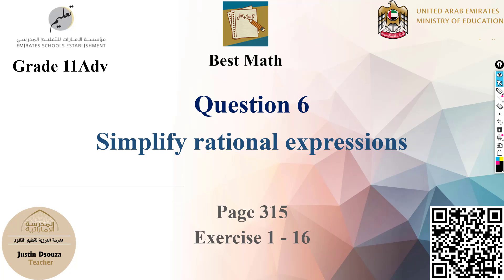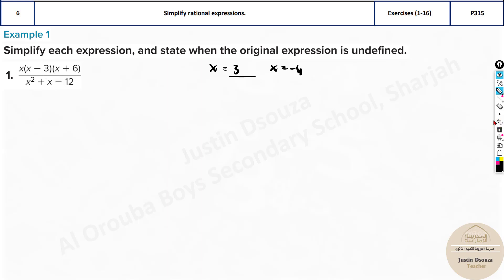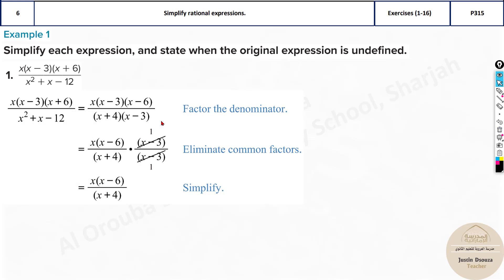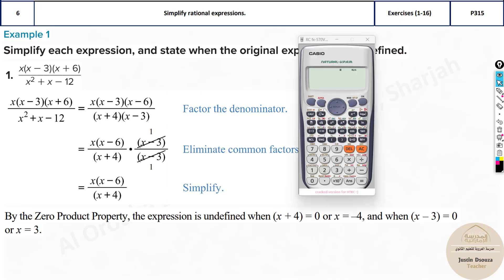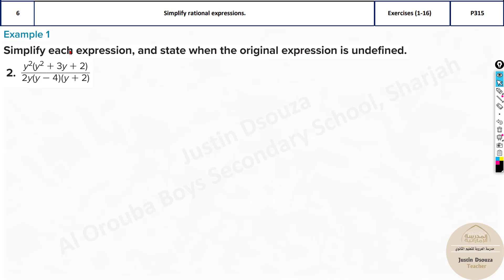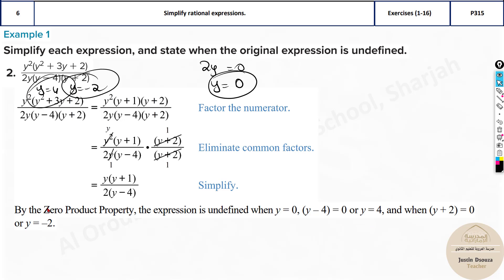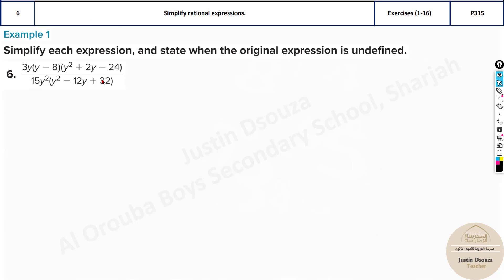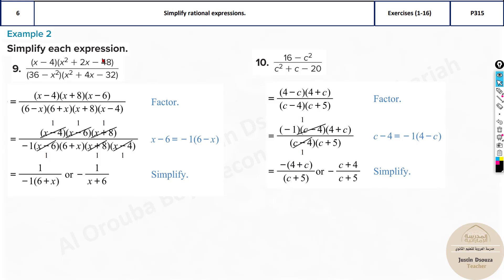G11A Question 6 Simplify rational expressions